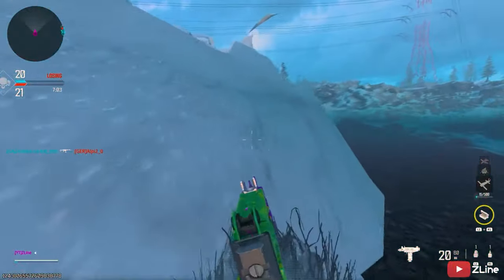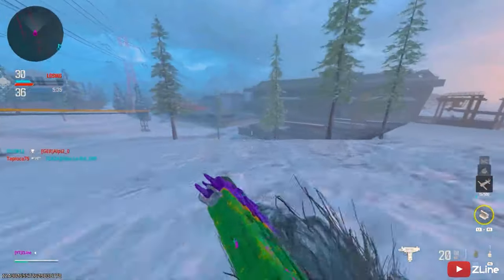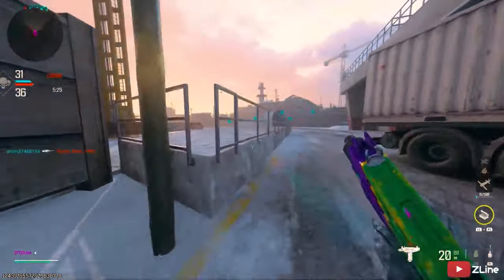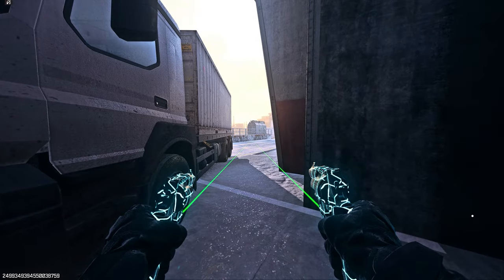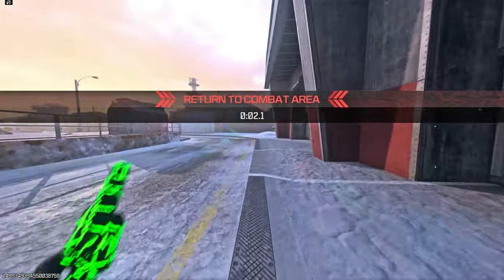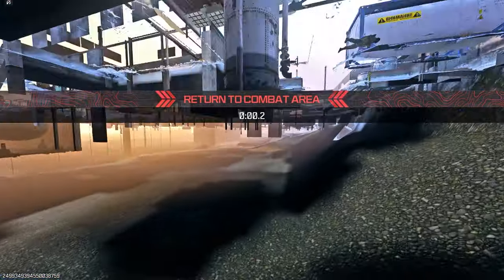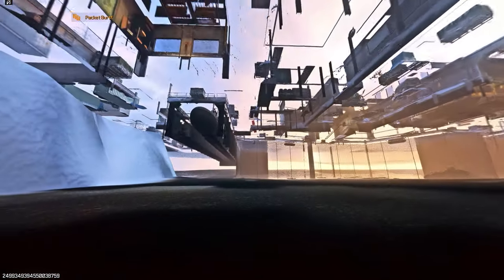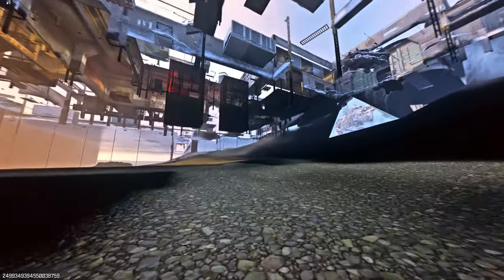Modern Warfare 3 Solo BEST INFECTED GLITCH SPOT On Sub Base In One Video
In todays video, I will show you a crazy out of the map glitch on subbase mw3.